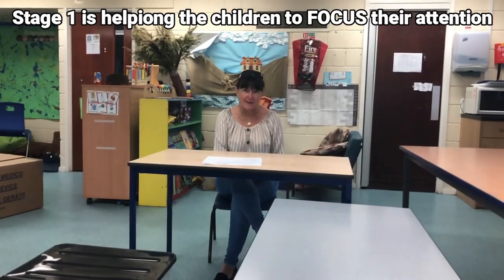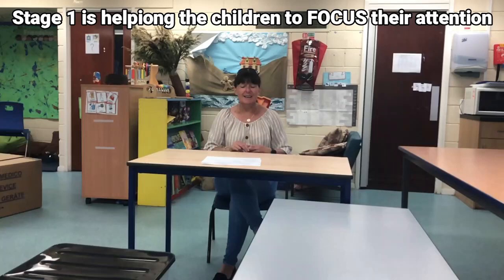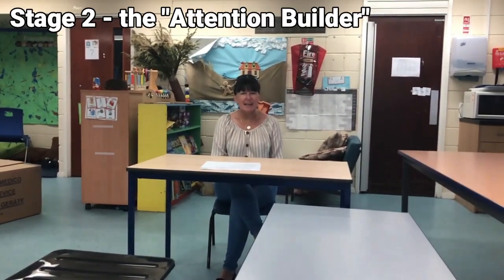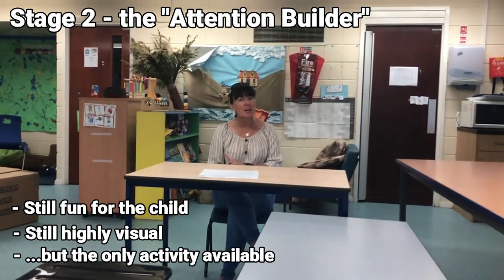Support for Parents and Carers #9 - Stage 2 of Attention Autism with Tyler, Sophia, Jake and Alfie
Red Class teacher at Mayfield, Kate, talks about Stage 2 of the Attention Autism model that we use to help certain SEN children improve their attention span, which of course is crucial if they are to benefit maximally from school.

Kate spends time with four of our younger students to demonstrate this in a real-world situation.

Thanks to Tyler, Sophia, Jake and Alfie, and of course to Lindsey, Tanya and Doroto too!

EDIT - Sincere apologies to Lucy Bretherton who was in class that day instead of Lindsey!